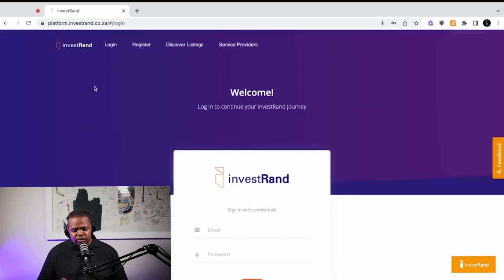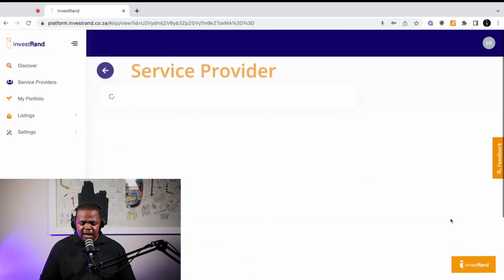How to Hire a Property Manager in 3 Steps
During this latest video, we will be presenting to you the 3 Steps to Finding the Right Property Manager in South Africa.

We know that the process of finding a property manager can be daunting, but with the right information, it can be made simpler.

We hope that by the end of the video, you will have a better understanding of the steps involved in finding the right property manager for you.

Do you have any questions, tips, or ideas about exploring real estate as a means to financial independence?

About Us:

InvestRand is a marketplace that connects investors to self-paying profitable investment properties and to specialist vendors who will assist them in the real estate buying process, while connecting sellers and agents to qualified investors to help them sell their properties within weeks instead of months.. Learn more about investRand